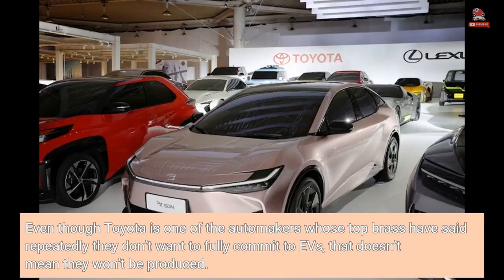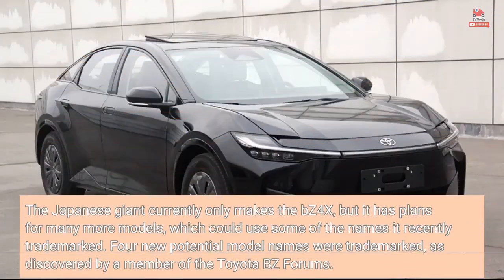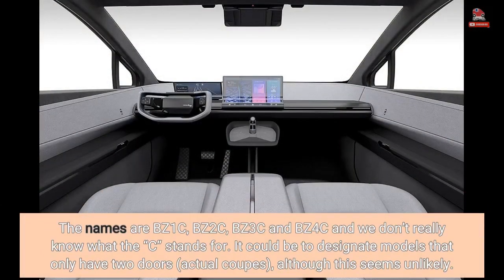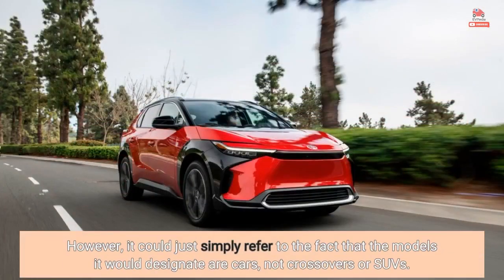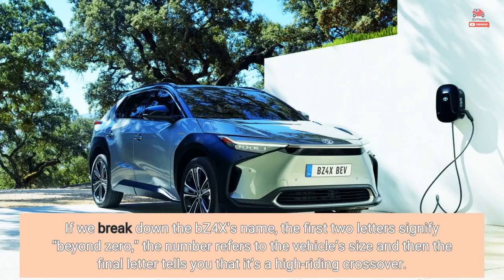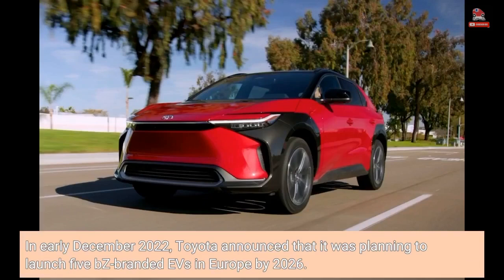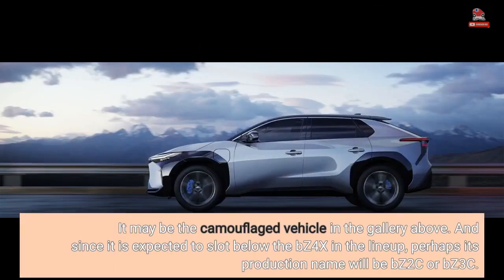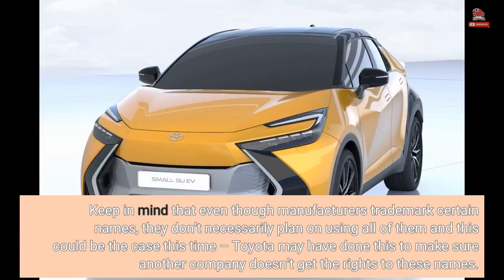Toyota Trademarks Four New BZ Model Names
Even though Toyota is one of the automakers whose top brass have said repeatedly they don’t want to fully commit to EVs, that doesn’t mean they won’t be produced. The Japanese giant currently only makes the bZ4X, but it has plans for many more models, which could use some of the names it recently trademarked. Four new potential model names were trademarked, as discovered by a member of the Toyota BZ Forums. The names are BZ1C, BZ2C, BZ3C and BZ4C and we don’t really know what the “C” stands for. It could be to designate models that only have two doors (actual coupes), although this seems unlikely. The more obvious answer would be that it could be used for coupe-like models, given that it seems to be the most common use of the term in the last decade in the automotive industry. However, it could just simply refer to the fact that the models it would designate are cars, not crossovers or SUVs. If we break down the bZ4X’s name, the first two letters signify “beyond zero,” the number refers to the vehicle’s size and then the final letter tells you that it’s a high-riding crossover. The letter “X” is now very common in the automotive industry and it almost exclusively is used to designate some type of taller vehicle that looks like it could go off-road. In early December 2022, Toyota announced that it was planning to launch five bZ-branded EVs in Europe by 2026. One of them is the production version of the bZ Small Crossover Concept, which has a fastback (or coupe-like) rear end, and it could use one of the newly trademarked names. It may be the camouflaged vehicle in the gallery above. And since it is expected to slot below the bZ4X in the lineup, perhaps its production name will be bZ2C or bZ3C. Keep in mind that even though manufacturers trademark certain names, they don’t necessarily plan on using all of them and this could be the case this time – Toyota may have done this to make sure another company doesn’t get the rights to these names.